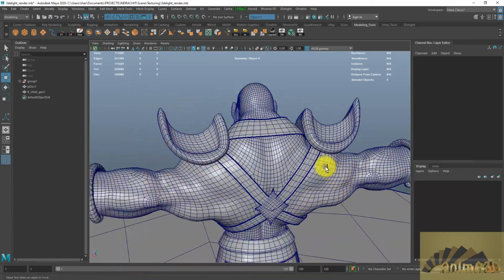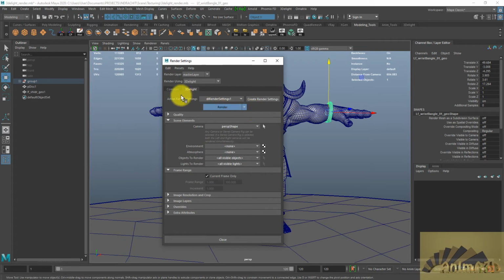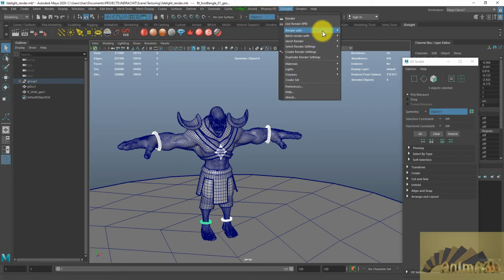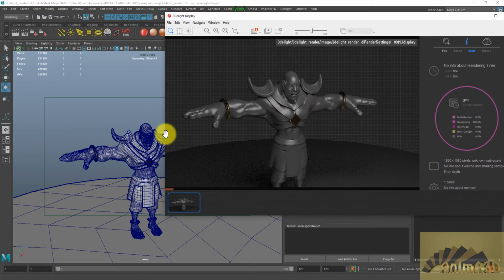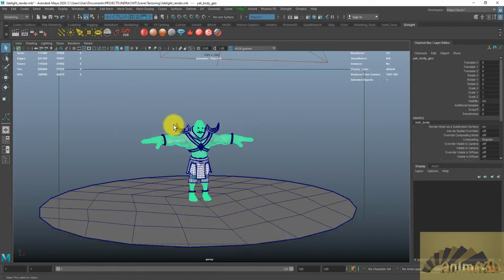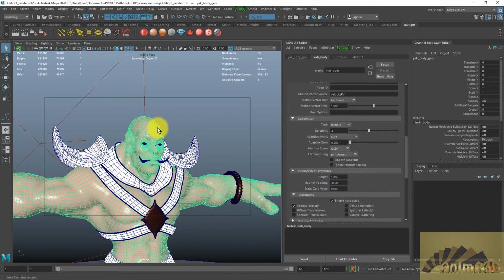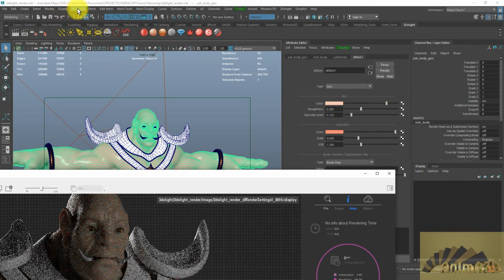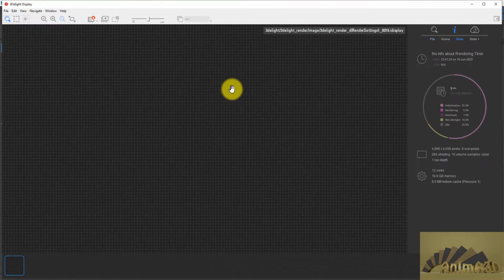3delight skin vector displacement